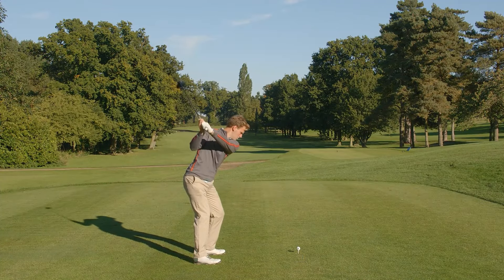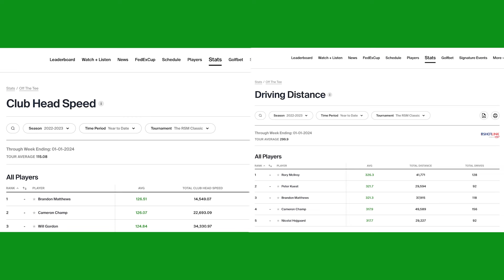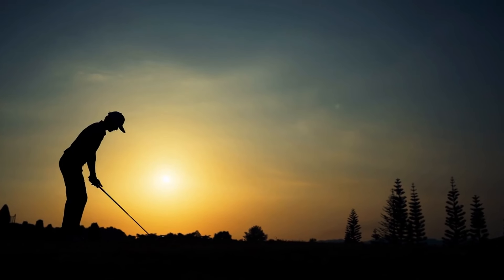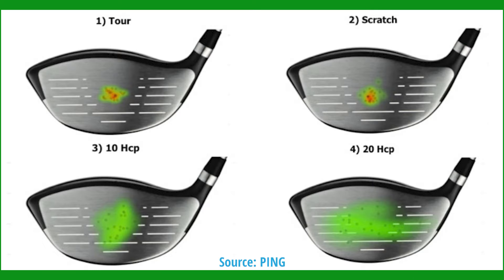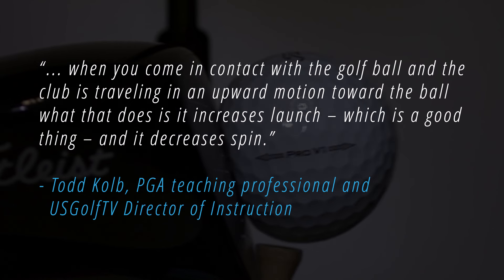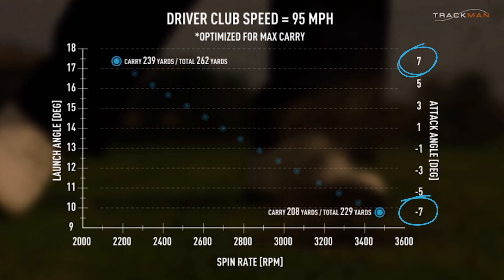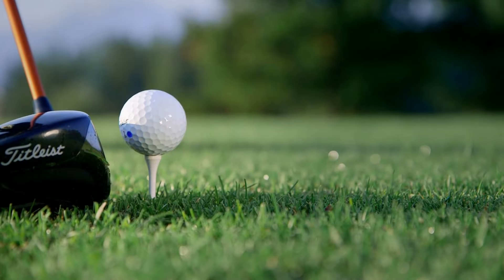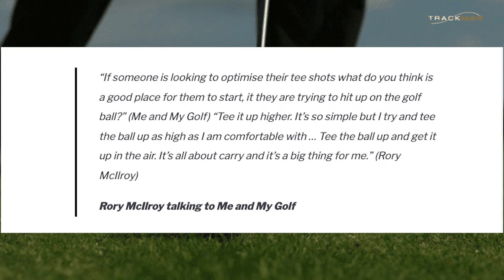5 Ways to Get More Distance off The Tee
Whatever the myths you may have heard about the short game’s overriding importance over all other aspects of golf increased driver distance is critical to improving your scores.

In short without getting more distance off the tee there will be a ceiling to how much you can improve.

With this in mind in this video we run through 5 top tips to help you hit the ball further off the tee and maximise your distance.

Chapters
0:00 Introduction
0:42 Tip #1 - Speed
2:21 Tip #2 - Strike
4:02 Tip #3 - Ball position
5:28 Tip #4 - Shoulders
6:50 Tip #5 - Tee height

where we try and find answers to common golfing questions asked, and problems faced, by all standards of golfers.